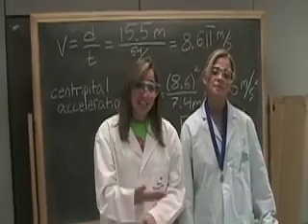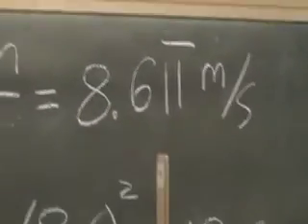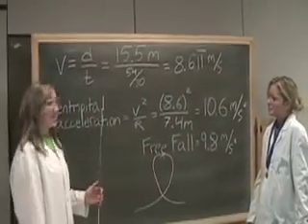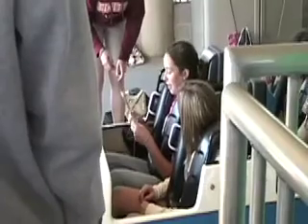Physics Masters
our physics video...it is amazing.